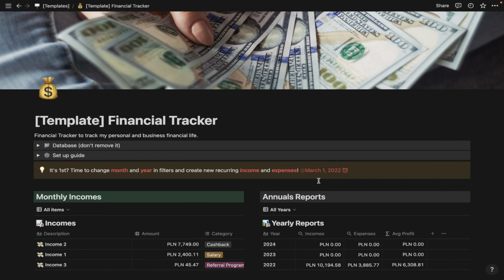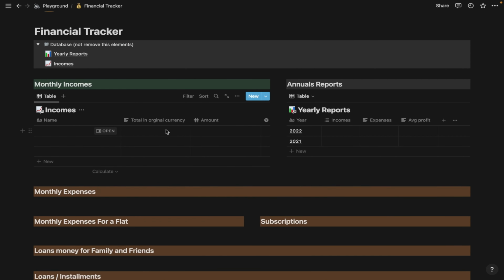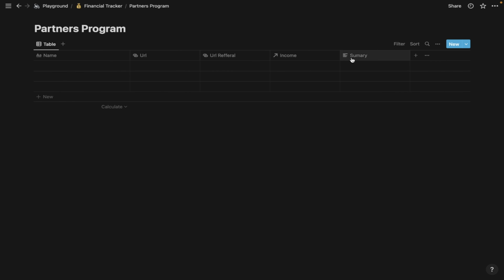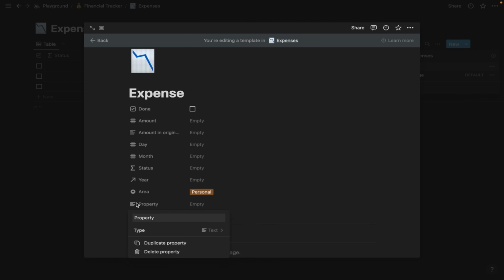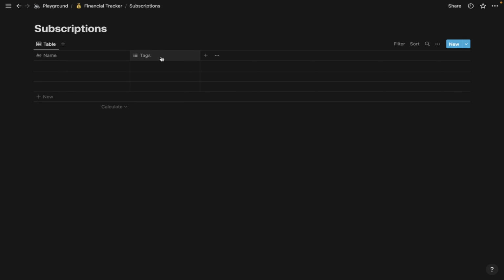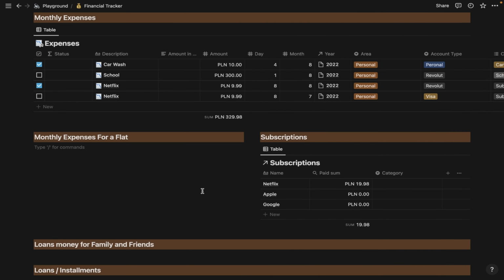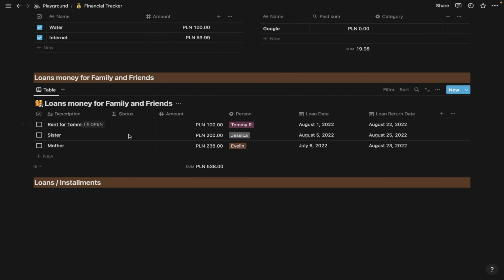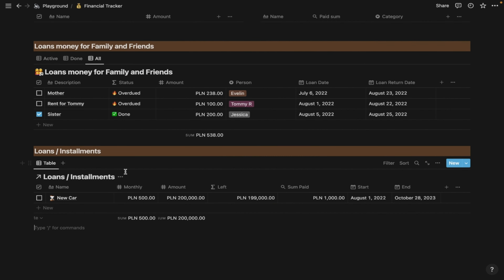Notion Financial Tracker Template: Tutorial Step By Step How to Build You Own Financial Tracker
Notion Financial Tracker Template is my way to track all my income and expense. Easy way to know from what place money comes to you and where they are disappeared. A good option to plan your own budget!

In this video I will show how to build Financial Tracker Step By Step.

📽  Timeline:
- 00:00 Intro
- 00:24 Beginning Creating Financial Tracking in Notion
- 01:01 How to create Annual reports section?
- 05:14 How to create Monthly Income section?
- 11:34 How to connect Monthly Incomes to Annual Reports to see Yearly Incomes?
- 14:14 How to prepare Partners Programs sections and assign this item to Monthly Incomes?
- 20:15 How to create Monthly Expenses sections?
- 28:56 How to connect Monthly Expenses with Annual Report?
- 29:24 How to write formula for Average Profit in Annual Reports?
- 30:17 How to create Subscription database and to connect this database with Monthly Expenses?
- 34:03 How to create formula for status in Monthly Expenses?
- 35:02 How set sorting and filtering in Monthly Expenses?
- 39:05 How to create section with Monthly Expenses for a Flat?
- 41:06 How to create section with Loans for Family and Friends?
- 46:26 How to create section with Loans  in Financial Tracker?
- 54:30 Q&A
- 54:45 Outro